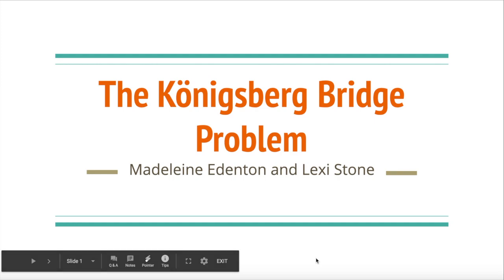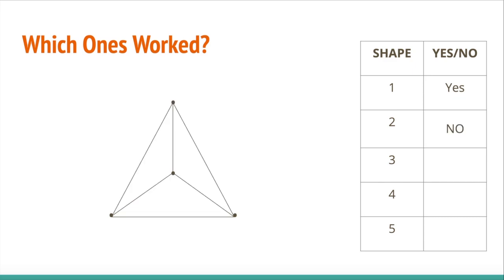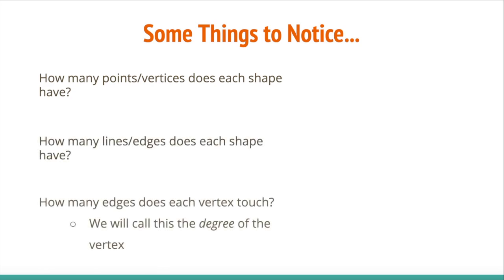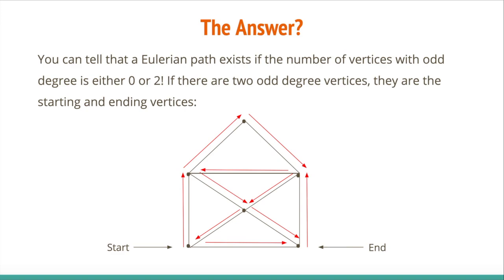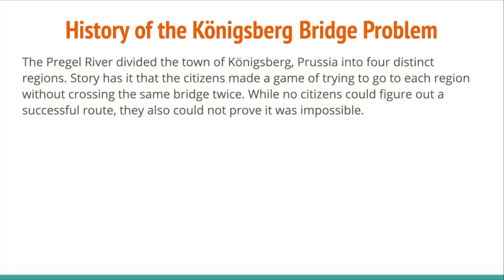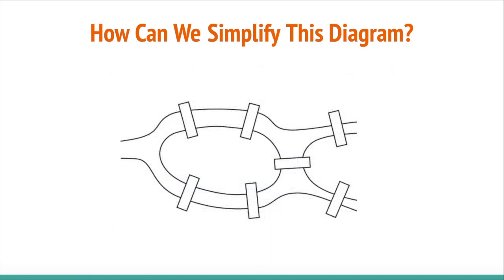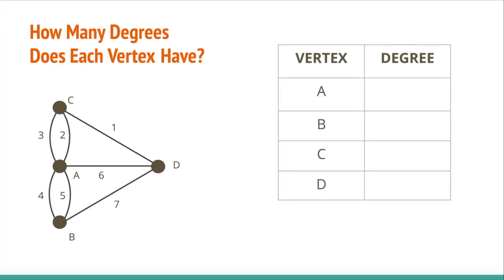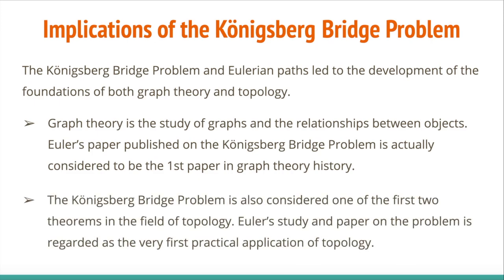Euler Paths: The Königsberg Bridge Problem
A brief introduction to Eulerian Paths using the Königsberg Bridge Problem.

Produced during the fall of 2020. Special thanks to Dr. Millichap of Furman University for his help and instruction.